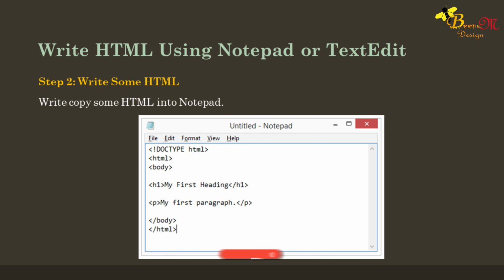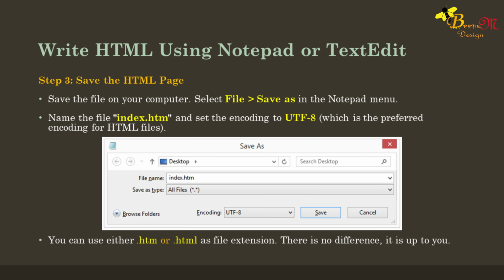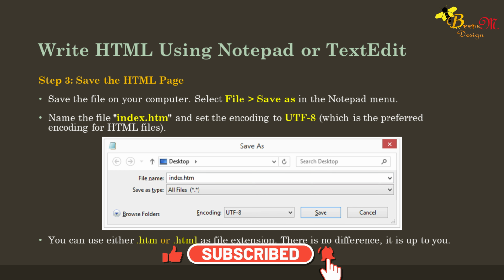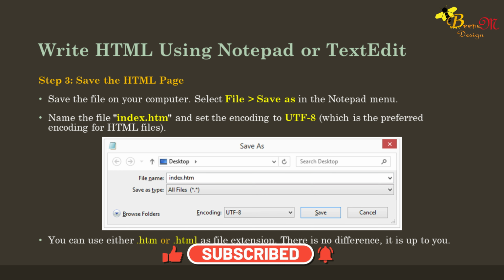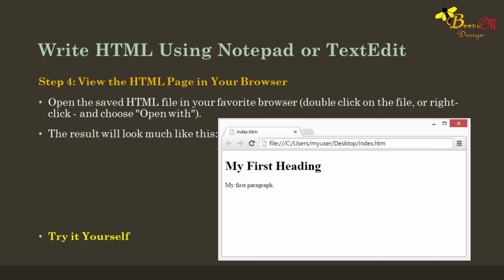HTML COURSE | HTML Editors | Write HTML Using Notepad or TextEdit Part 2